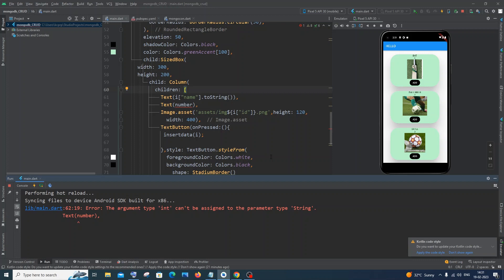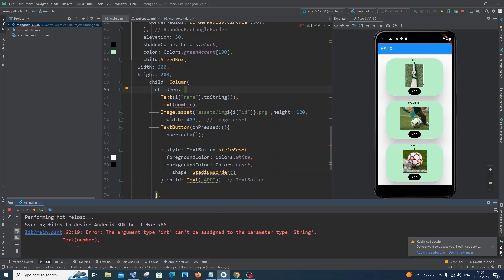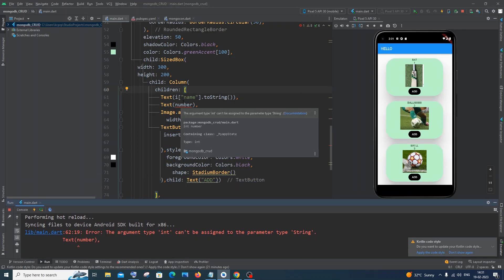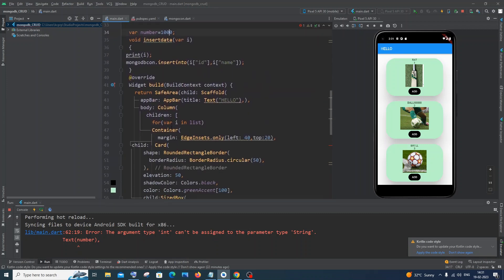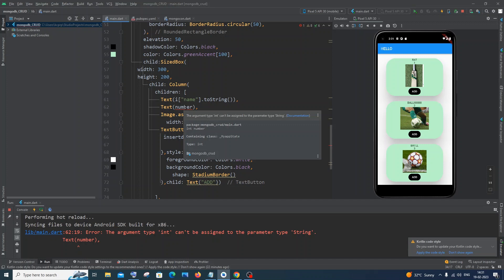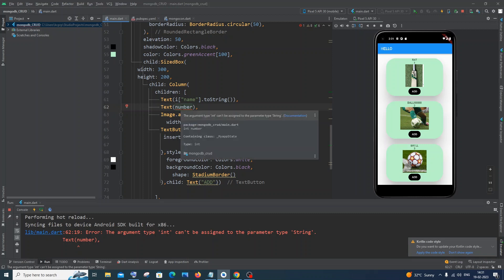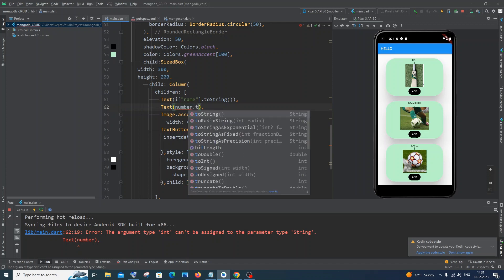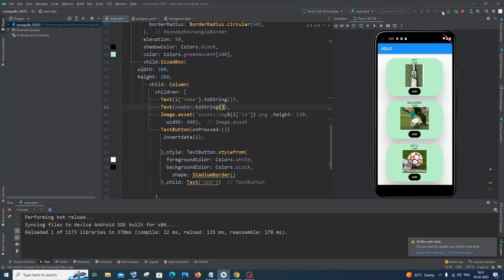The argument type 'int' can't be assigned to the parameter type 'String' SOLVED in Flutter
How to solve The argument type 'int' can't be assigned to the parameter type 'String' in Flutter is shown